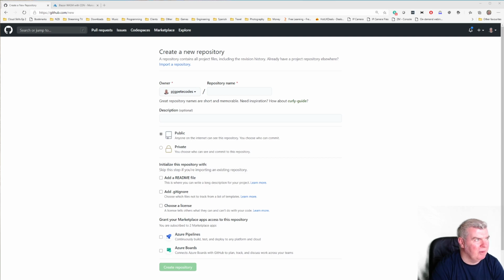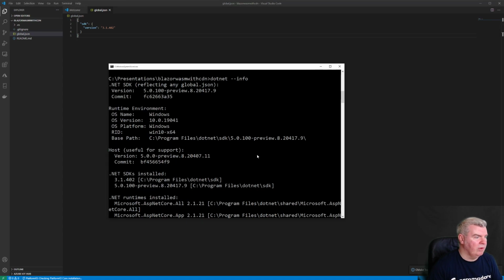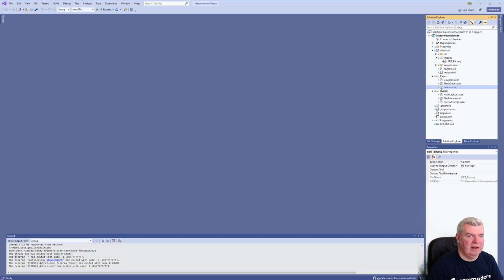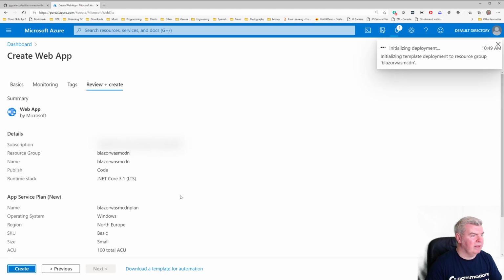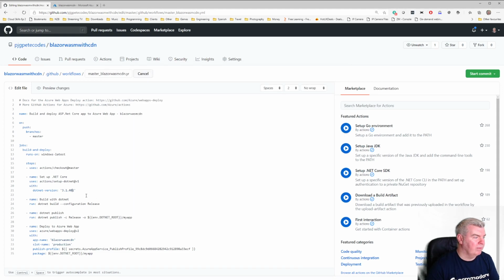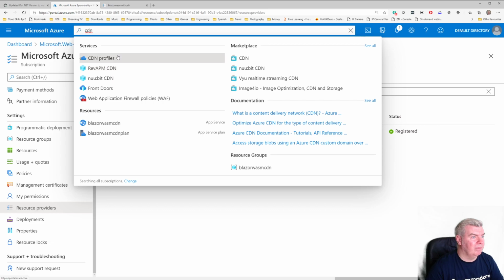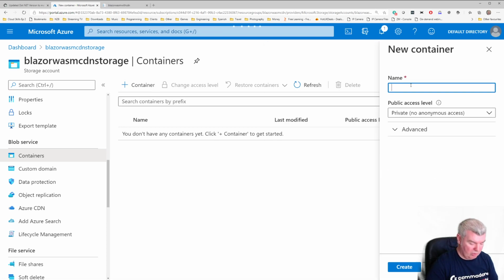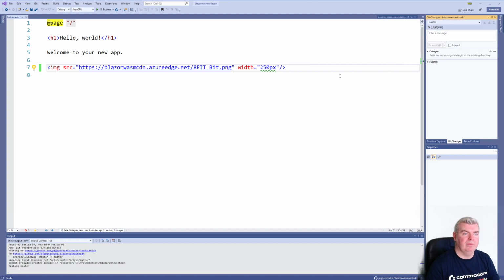Blazor Web Assembly +GitHub Actions + Azure + CDN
Creating a Blazor Web Assembly App. Then deploying it to an App Service via GitHub Actions. Before finally adding a Microsoft CDN -- Watch live